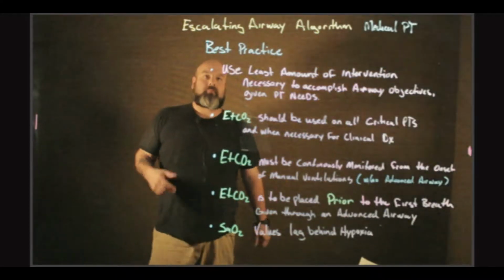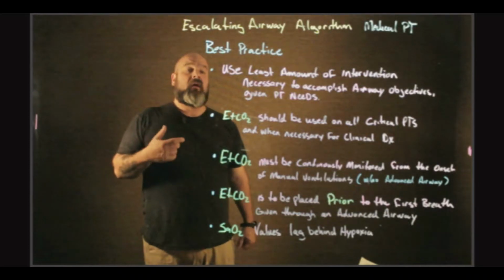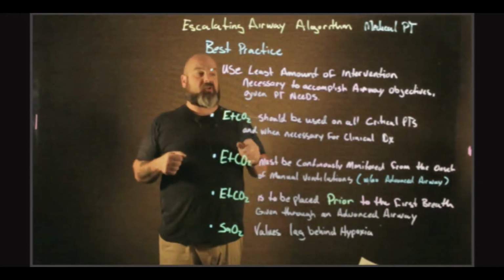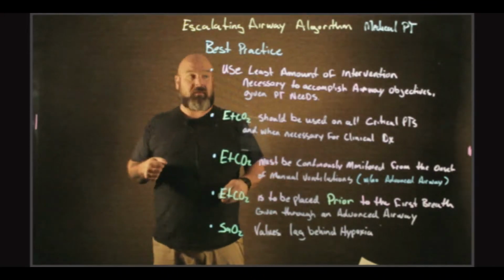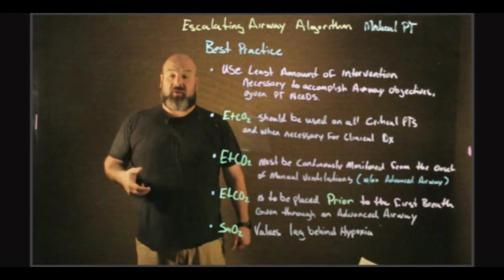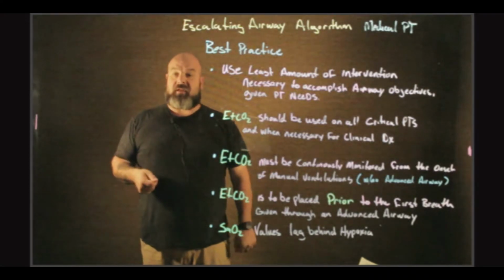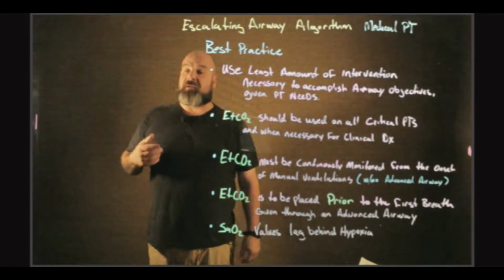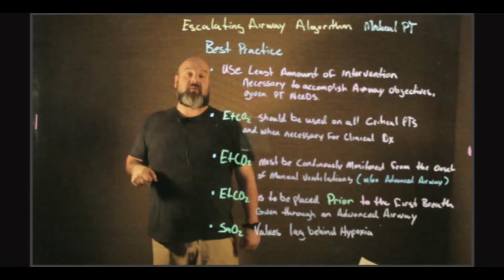Escalating Airway Algorithm Medical PT Best Practice